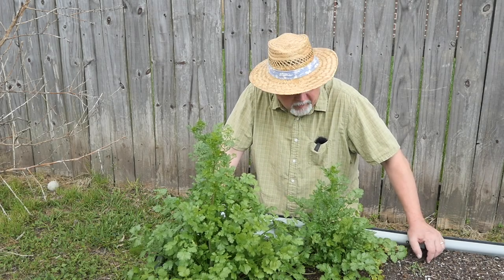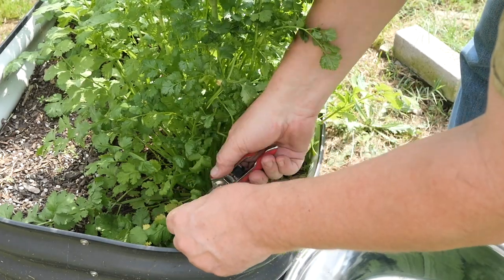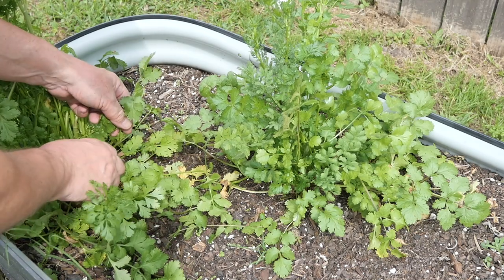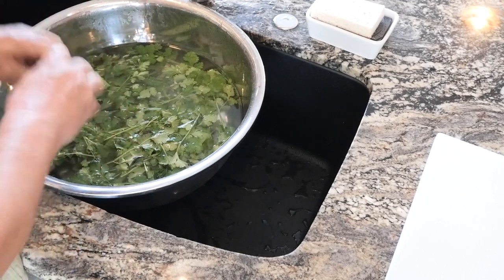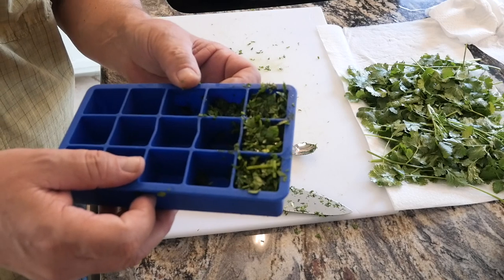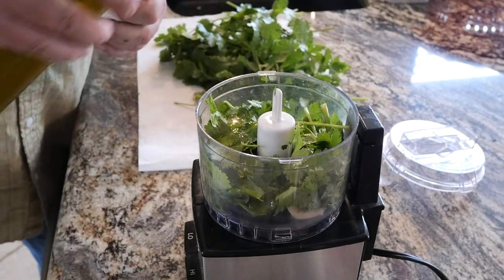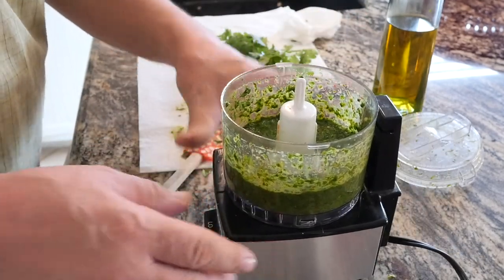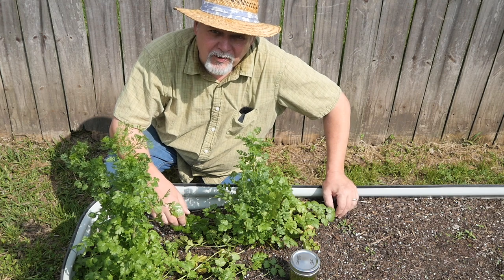CILANTRO! Harvesting and Several Ways to Preserve It || Black Gumbo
What do you do with all that fresh, garde-grown cilantro? After all, it goes bad within a week. I'll should you several easy methods to preserve your tender herbs to extend your harvest a bit. Check out this garden to kitchen demo and start enjoying an extended garden bounty!

Black Gumbo shares our suburban, backyard, sustainable gardening efforts. We work a small-scale teaching garden, much like the typical Zone 9a backyard garden and raised beds, the kind of gardening accessible to all. We also grow lots of fruit and berries. We tend to take the slice of life approach and hope you will enjoy our family, our dog, our cooking, our adventures, and occasionally some commentary and advice. We love family, joy and friendship, and we invite you to enjoy these things with us!